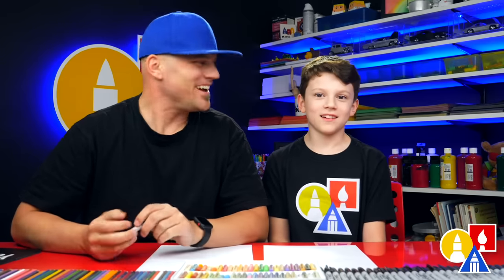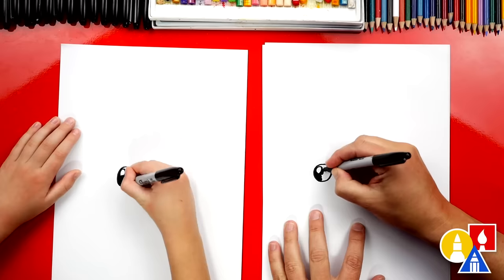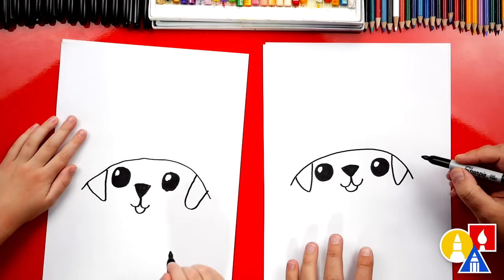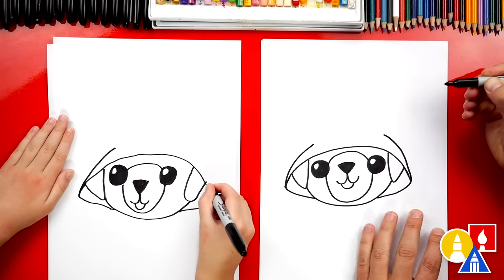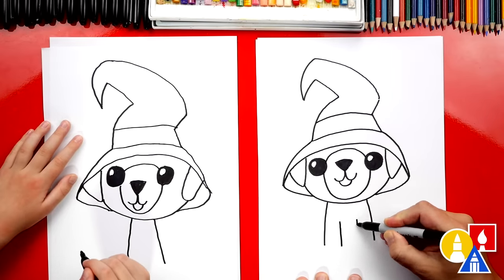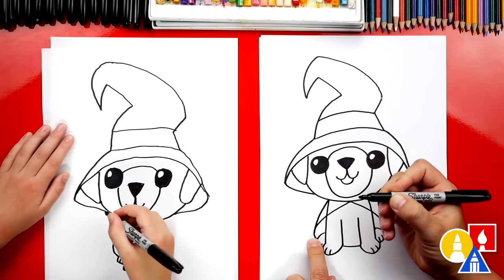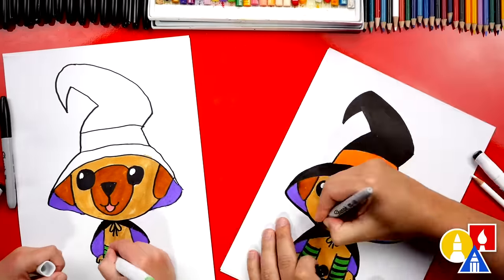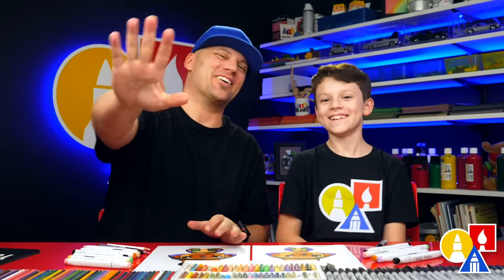How To Draw A Halloween Puppy Witch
Yay, happy Friday! Today, we're learning how to draw a Halloween puppy dressed up as a witch! We love drawing with you because art is always better with friends.
00:00 Welcome to today's art lesson!
00:09 How to draw a Halloween puppy witch
08:19 How to color a Halloween puppy (time-lapse)
08:47 Finished and the list of colors we used